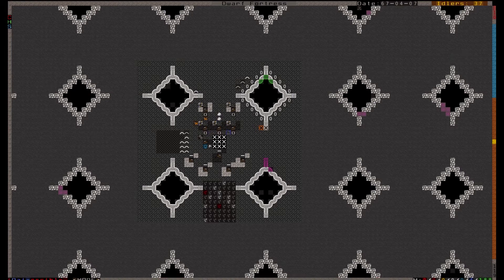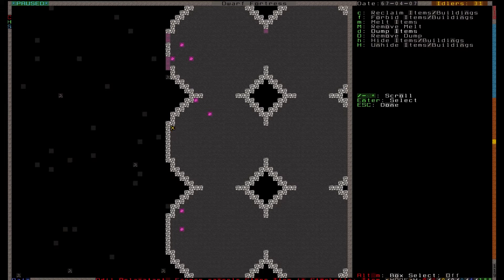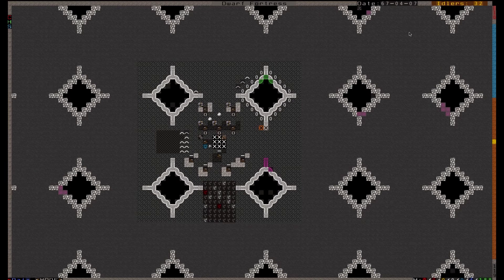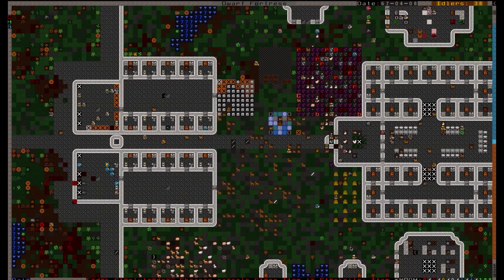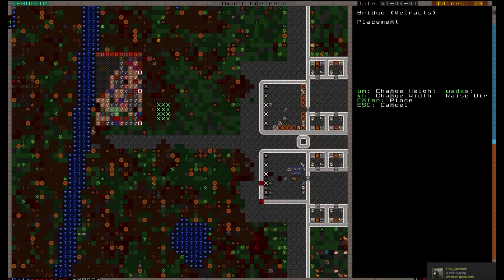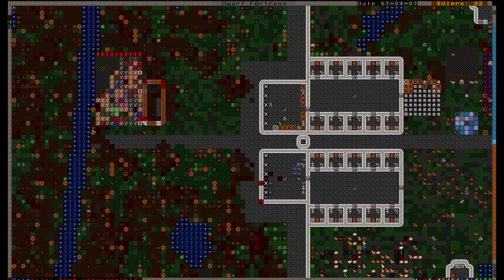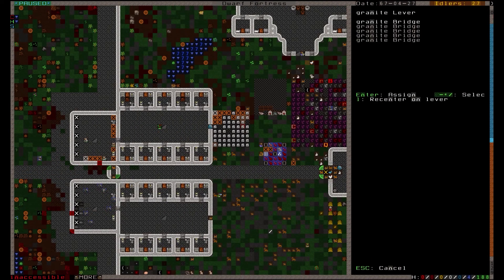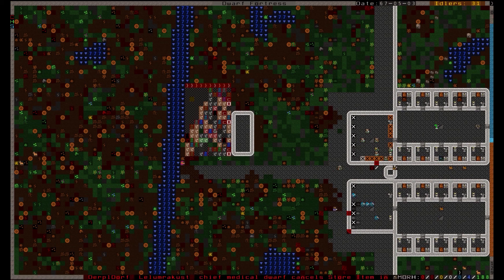Dwarf Fortress Tiny Tutorials: Quantum Stockpile and Atom Smashers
Ever wondered how to make a Quantum Stockpile or an Atom Smasher? Check out this video to find out more!

If you're looking for a more in-depth guide, I highly recommend the following channels:

Feel free to recommend a topic for a Tiny Tutorial video! Anybody can learn Dwarf Fortress!